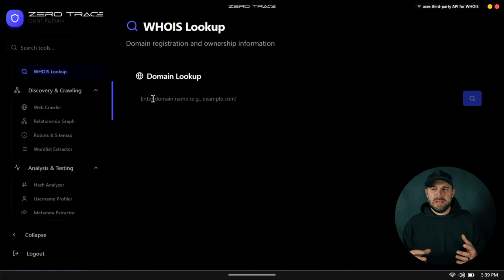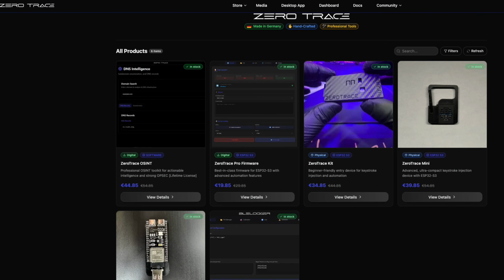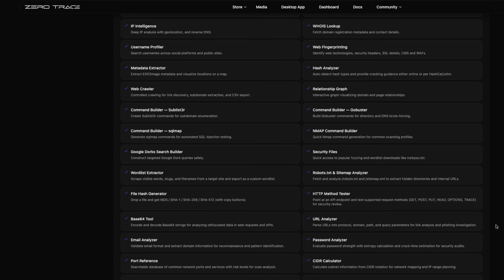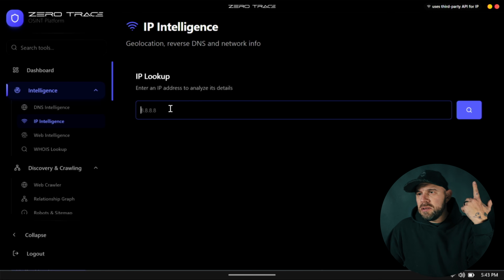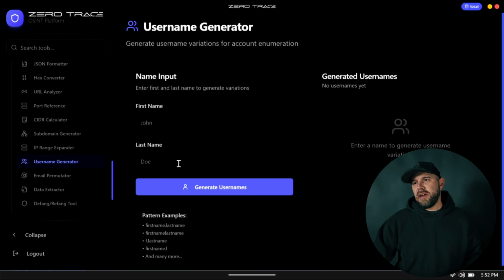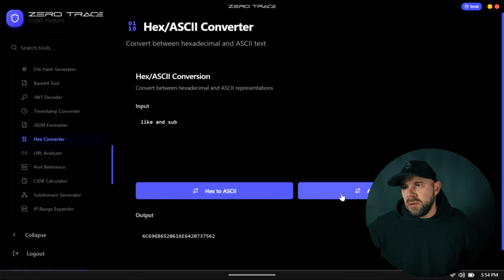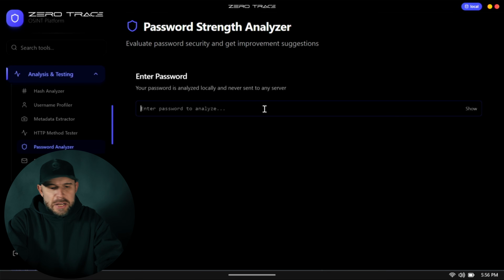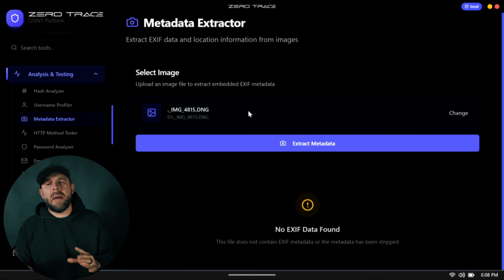ZERO TRACE OSINT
Checking out Zero Trace OSINT

(Affilate Links)
Best RX Antenna for Portapack H2/H4
SMA to BNC

Video/Audio Gear
Cameras
Sony A7IV
DJI Pocket 3
DJI Action 4

Lenses
Sigma 24mm-70mm 2.8
Sony G-Master 70mm-200mm

Filters
K&F DJI Pocket 3 ND
K&F 77mm Variable ND

DJI Mic 2
Rode Lav Go
Sennheiser mke 600